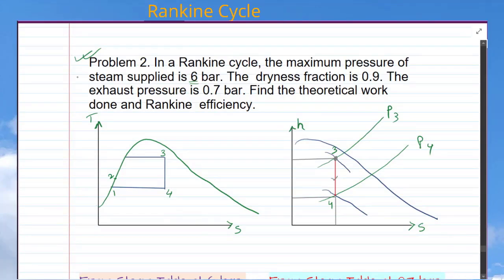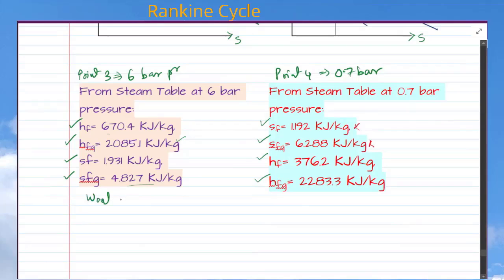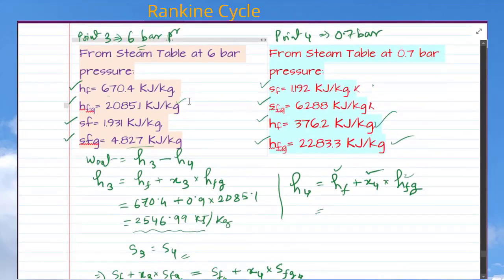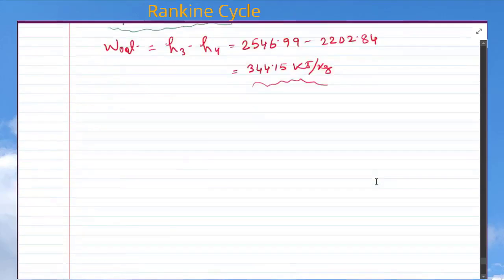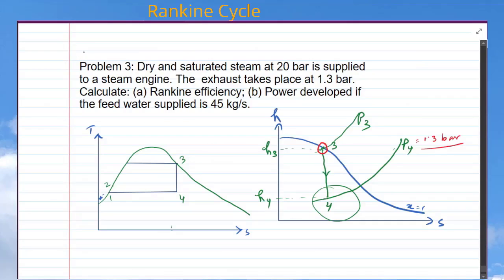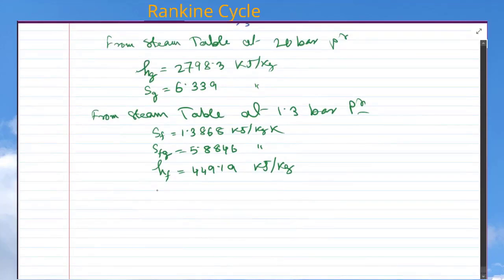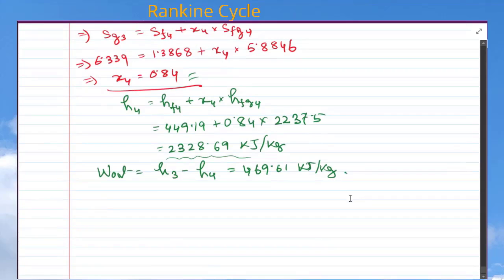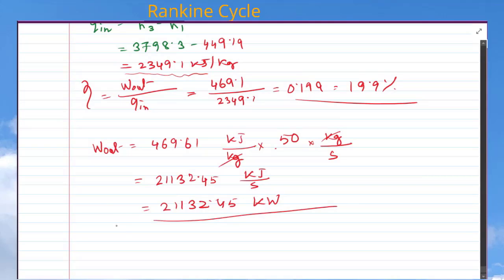Rankine Cycle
Numerical Problem solving on Rankine Cycle.